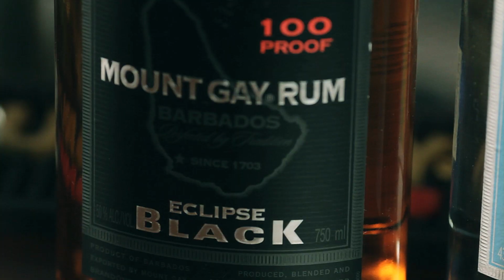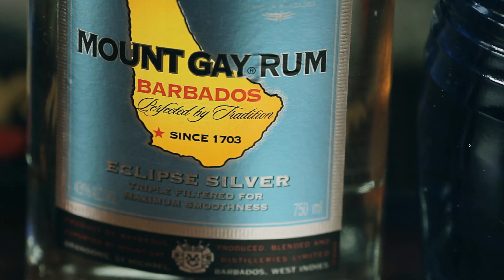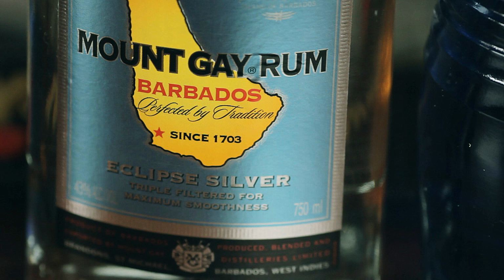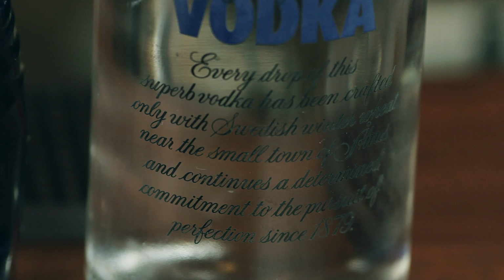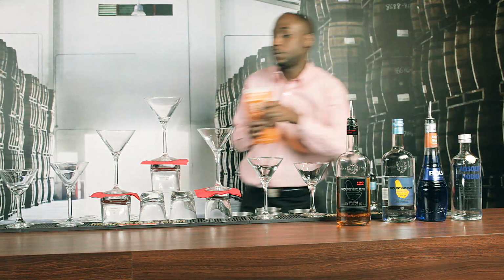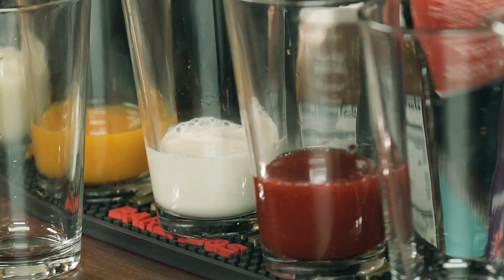THE RAINBOW MARTINI BY DAVID BARKER "IN DA MIX"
Mixologist David Barker breaks his own record by pouring seven Martinis at the same time on "in da mix"